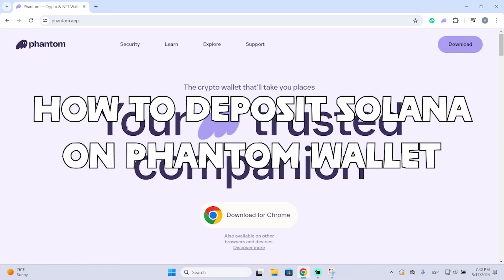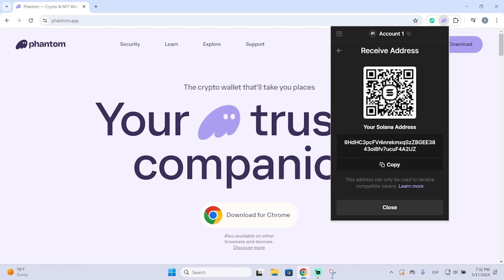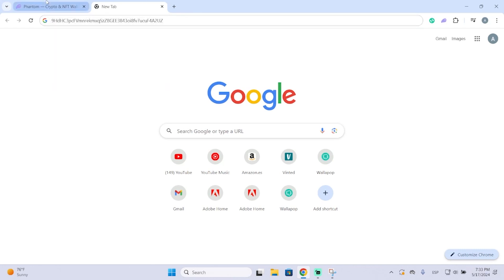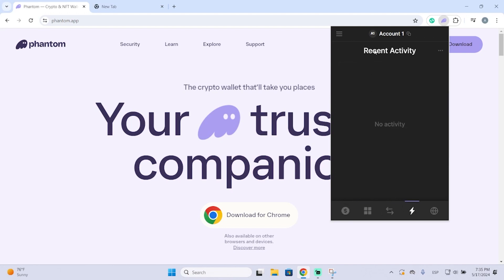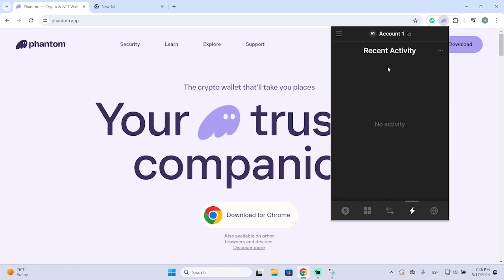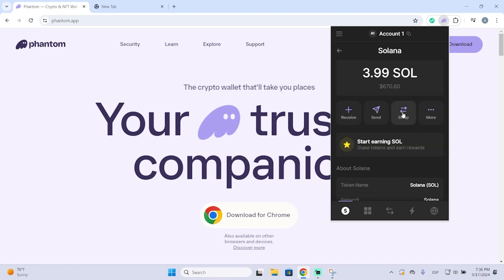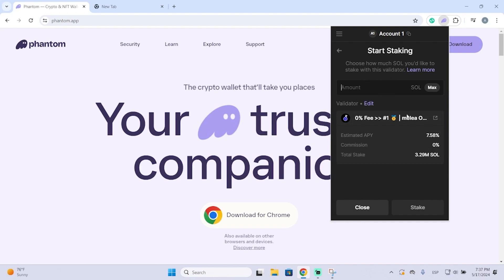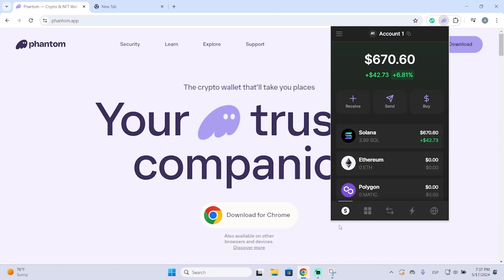How to Deposit Solana on Phantom Wallet | Receive SOL on Phantom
In this Tutorial I will show you how to deposit or receive solana ($SOL) on your Phantom Wallet, phantom is the most popular solana wallet at the moment, learn how to use it with this step by step guide